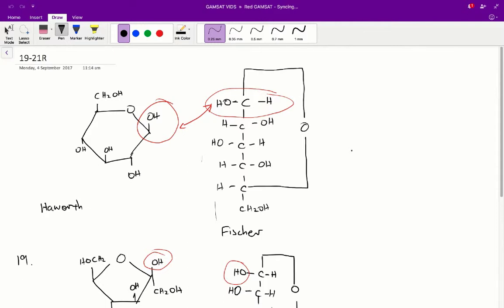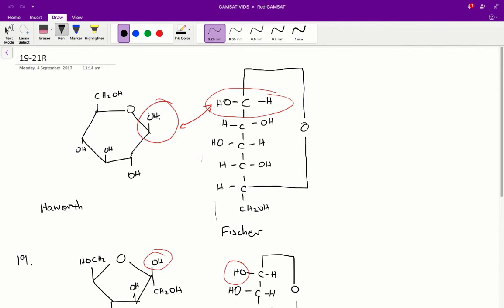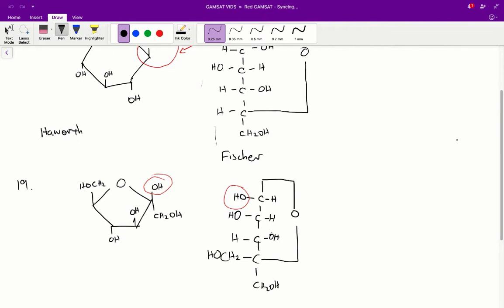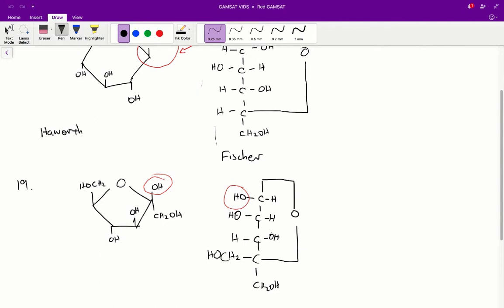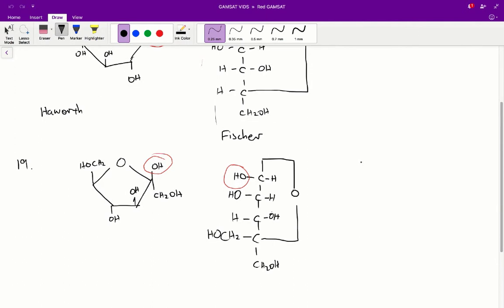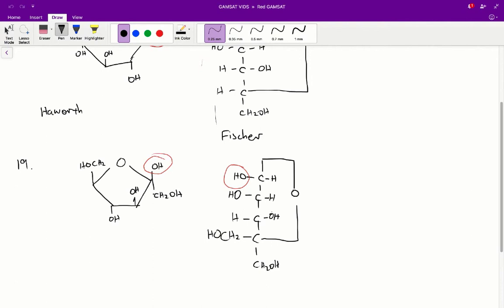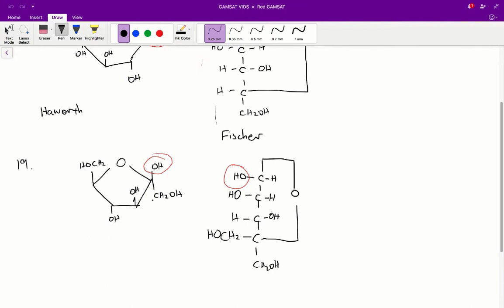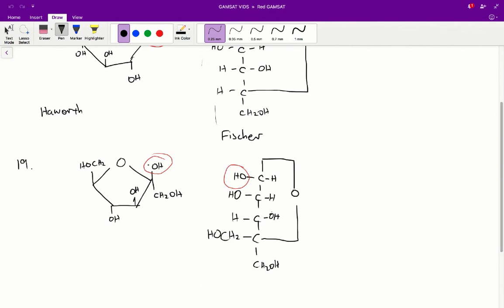GAMSAT Organic Chemistry Questions - ACER Red Booklet Solutions Unit 8 Q19-21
If you would like access to more gamsat organic chemistry questions you can download our free mock exam.